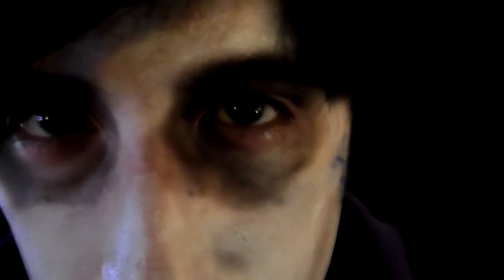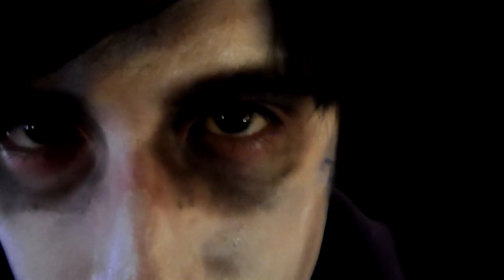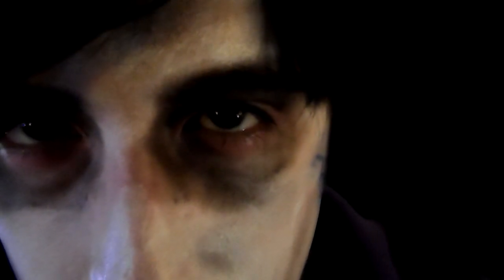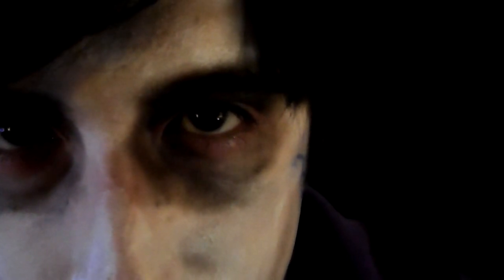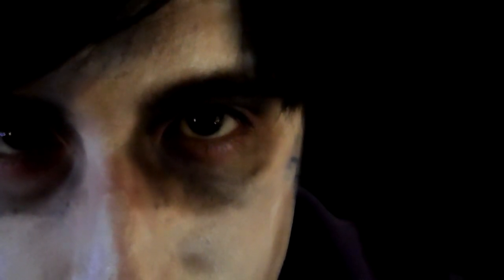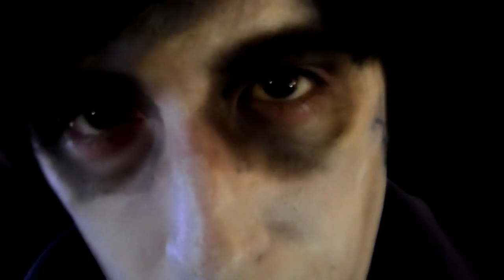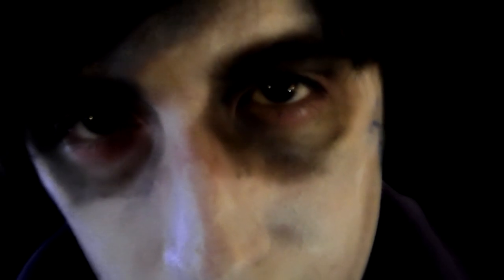[ASMR] Zombie "Warm Bodies" Parody Role play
Whatsup! So in this video there is (Ear to Ear/ Caring/ soft talking/ groaning/ and heart beating ). So i know the title says caring friend role play but know i'm not acting as a friend for you...I am your friend and you are important!  :)
 Enjoy! You guys are amazing!
Check ME Out!